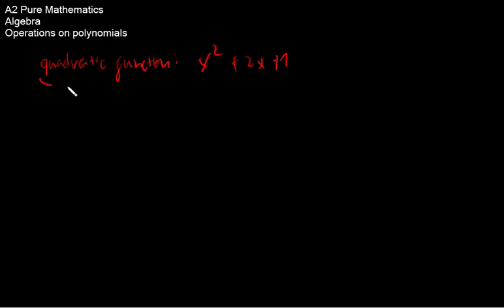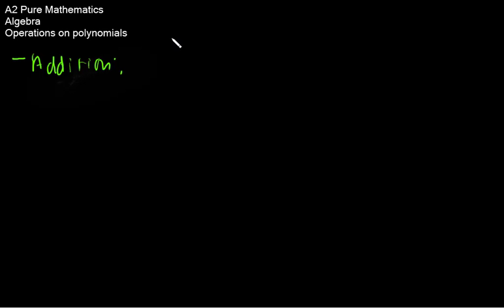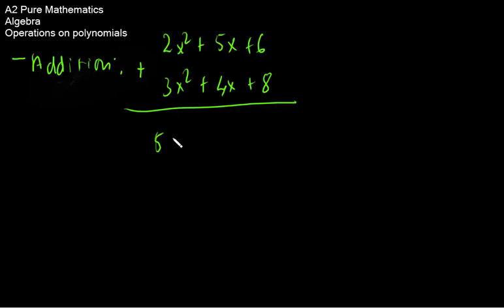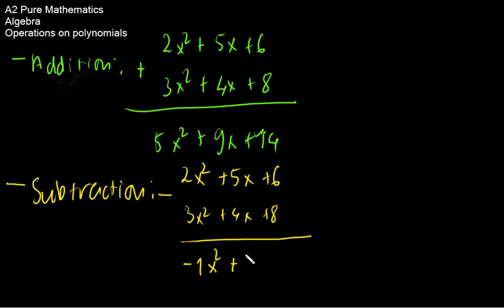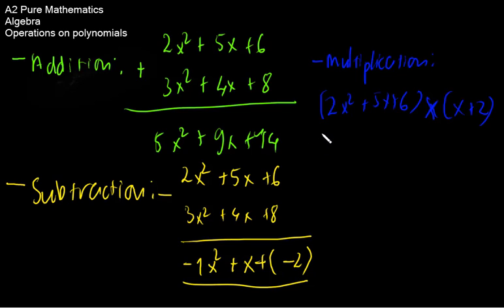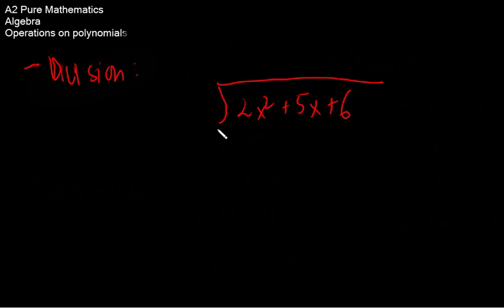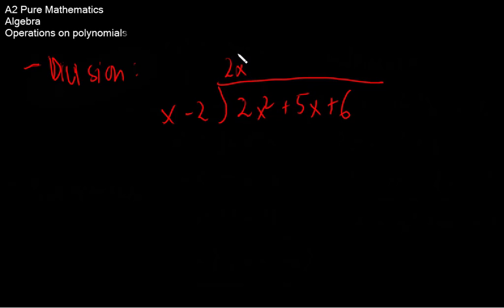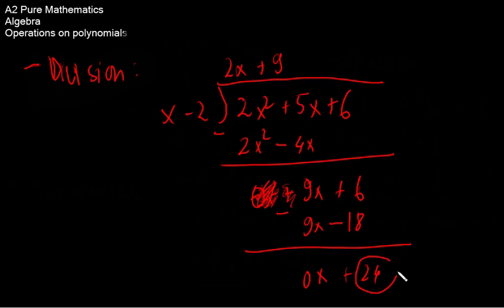2.1.1 P2. Algebra. Operations with polynomials